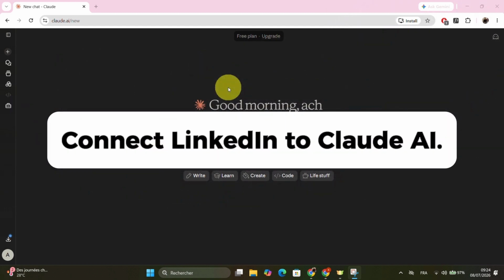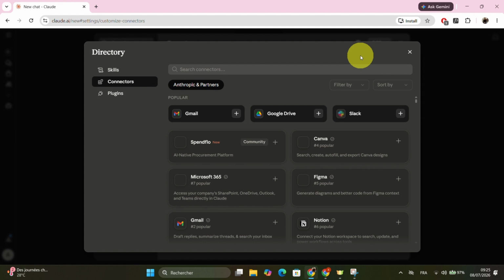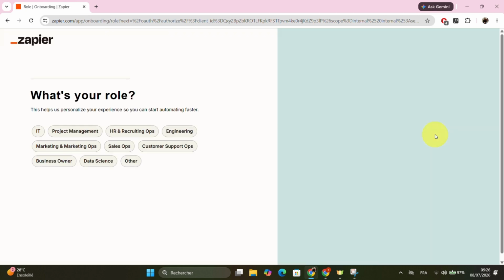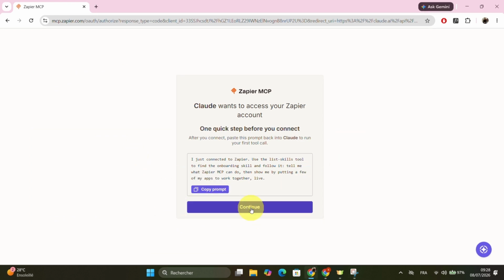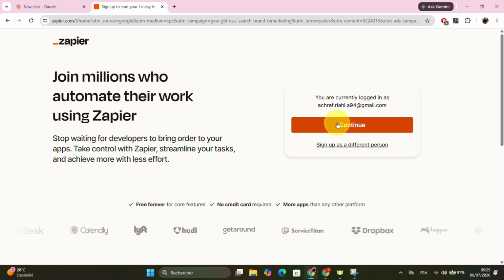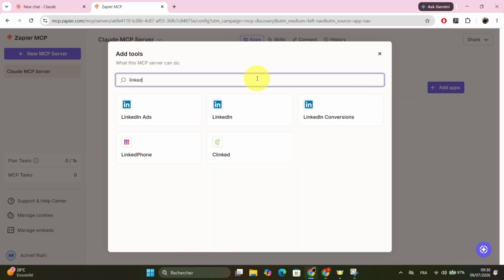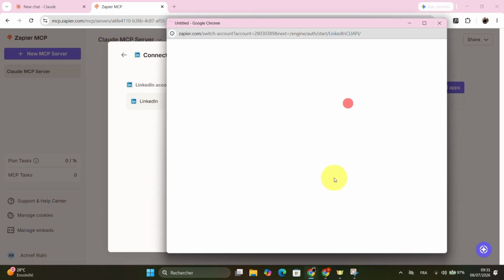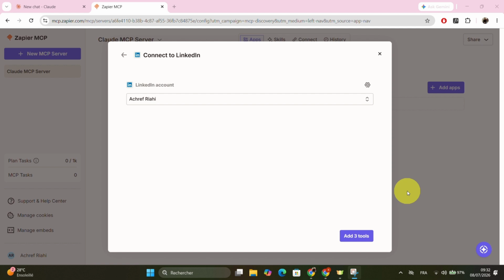How to Connect LinkedIn to Claude AI (Step-by-Step Tutorial)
Learn how to connect LinkedIn to Claude AI step by step using Zapier. In this tutorial, I'll show you how to add the LinkedIn connector, authorize your account, enable all LinkedIn tools, and start using LinkedIn with Claude AI.

In this video you'll learn:
• How to connect LinkedIn to Claude AI
• How to set up the LinkedIn connector
• How to use Zapier with Claude AI
• How to authorize LinkedIn permissions
• How to enable LinkedIn tools in Zapier